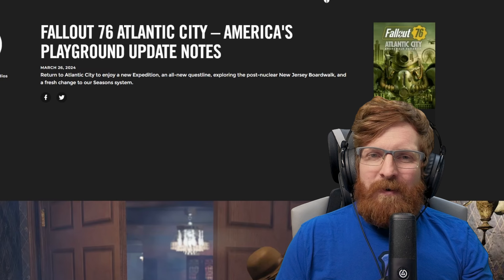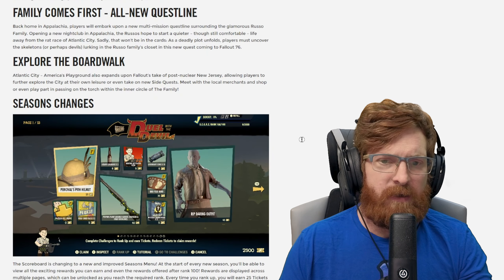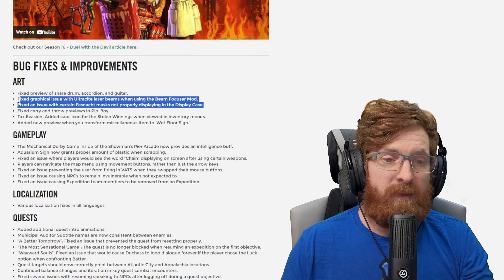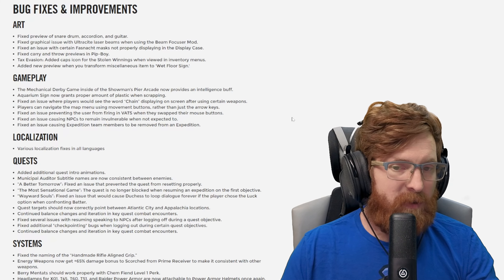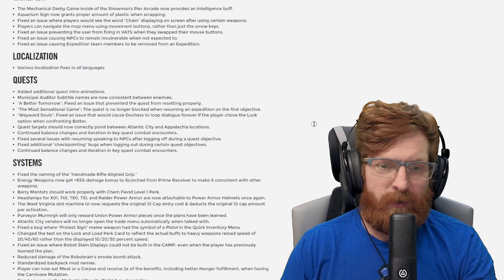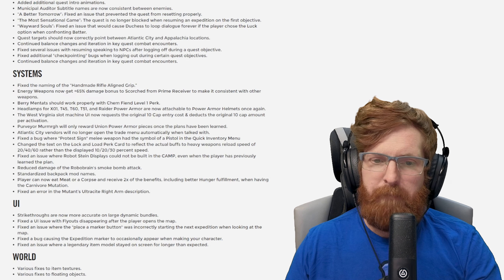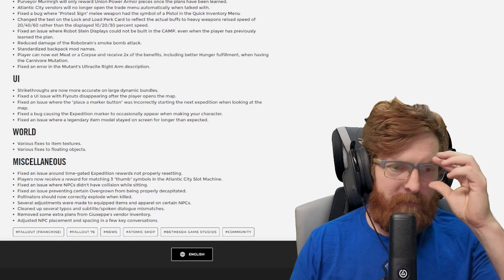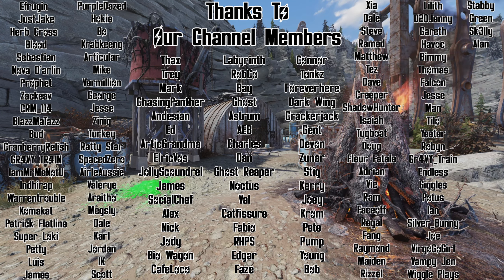Fallout 76 Patch Notes For Season 16 Just Released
Season 16 is being released today for Fallout 76 and with it comes patch notes. Today we go over the patch notes and talk some about them.
🔴Live on YouTube & Twitch Thursday and Friday 7pm-10pm EST
🔴Live on YouTube & Twitch Sat and Sun from 11am-3pm EST

00:00 - Intro
00:10 - Season 16 Patch Note Discussion
10:55 - Thanks For Watching & Thanks To Our Channel Members